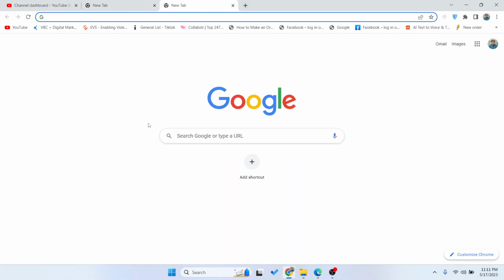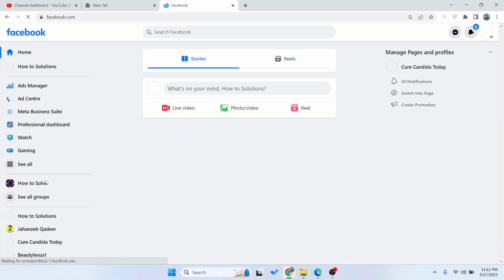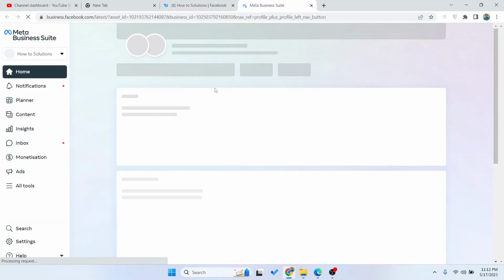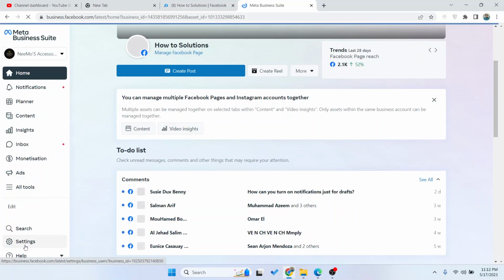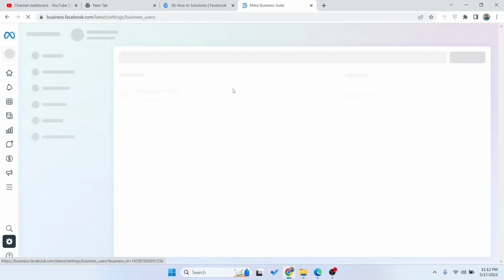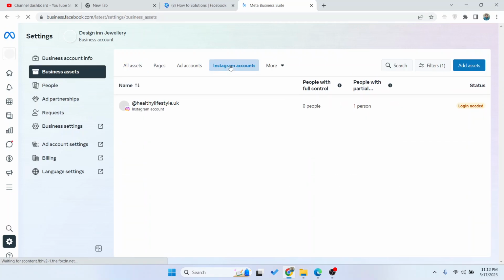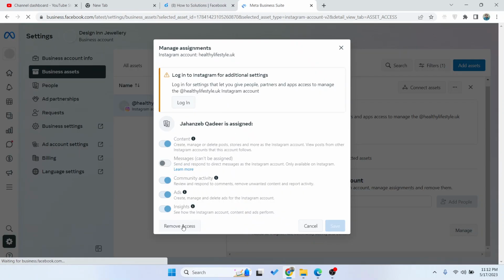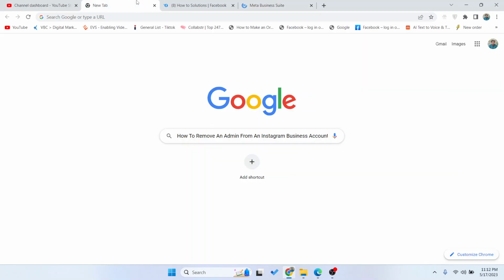How To Remove An Admin From An Instagram Business Account? [in 2025]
How To Remove An Admin From An Instagram Business Account